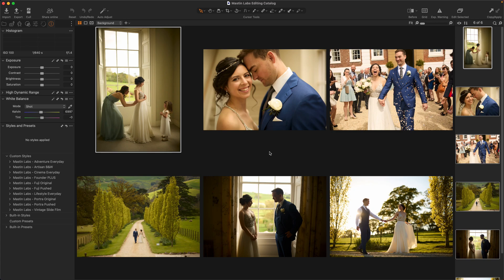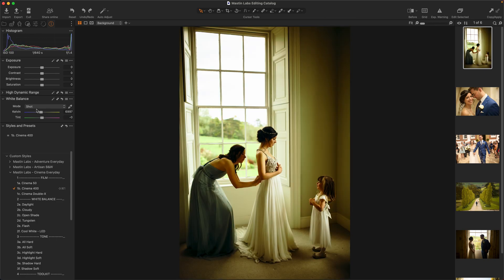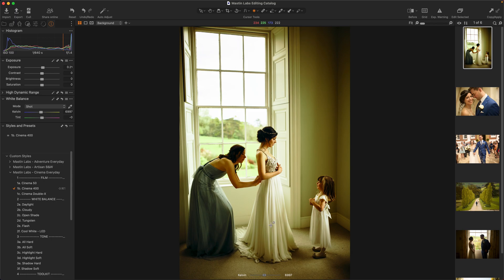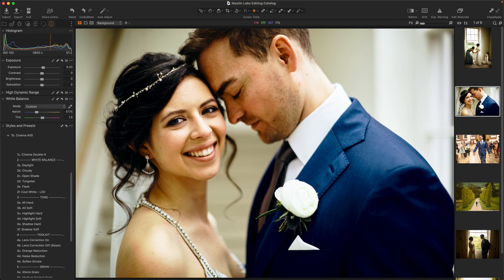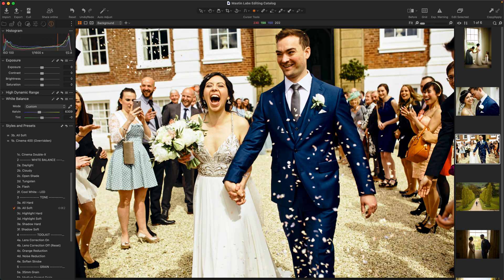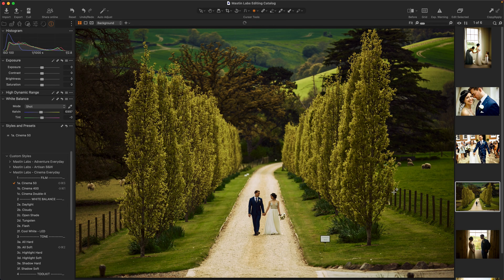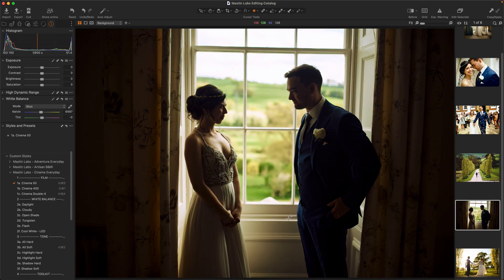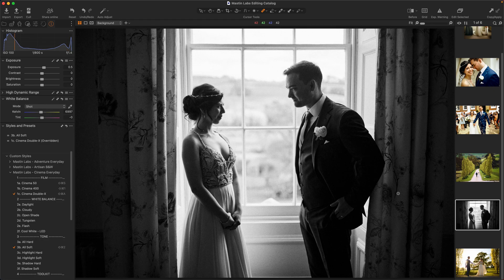Capture One Shortcuts + Speed Editing Workflow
Playing in Capture One by assigning styles to keyboard shortcuts! Its amazing how doing that + using the speed editing tools can send your edits into rocket speed!